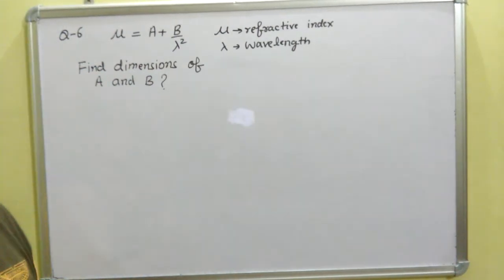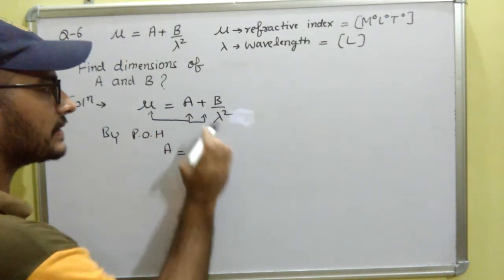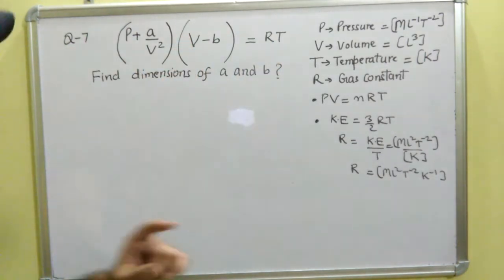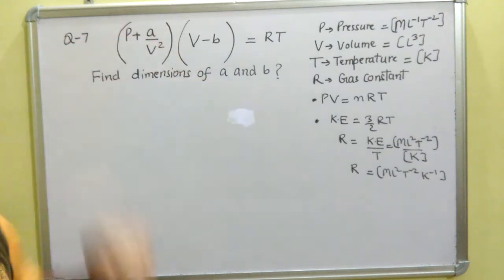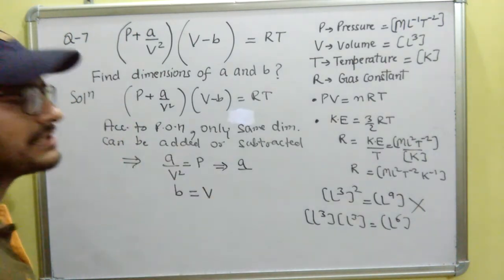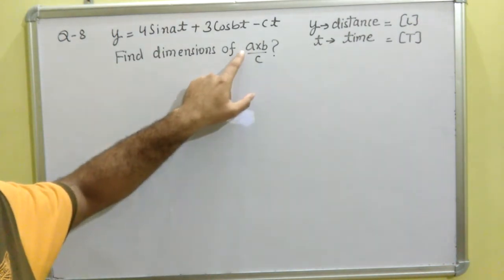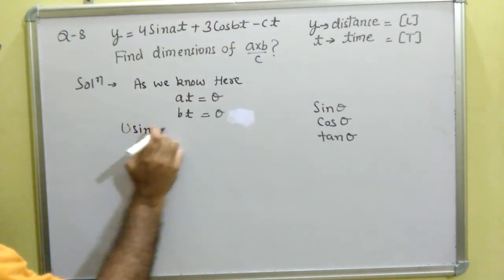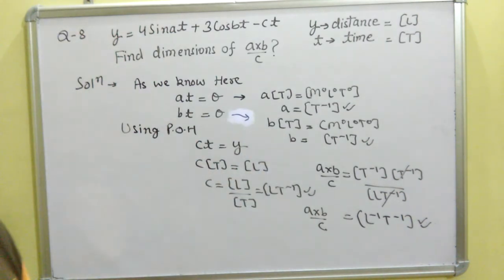Principle of homogeneity Questions(part3)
Dimensional analysis, Class XI